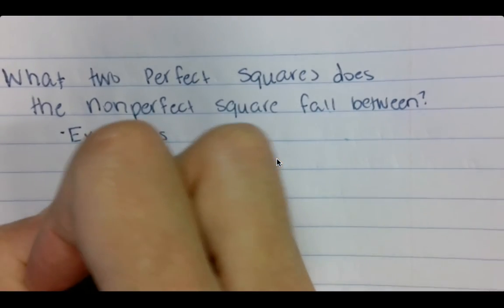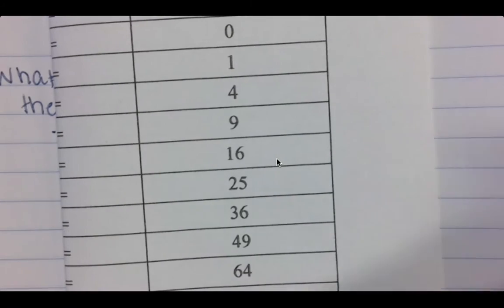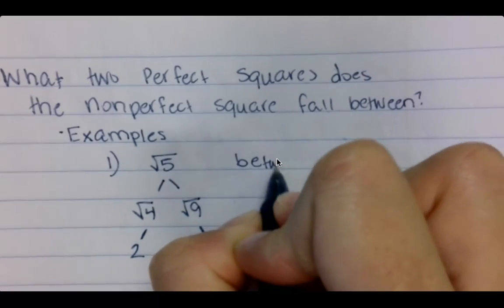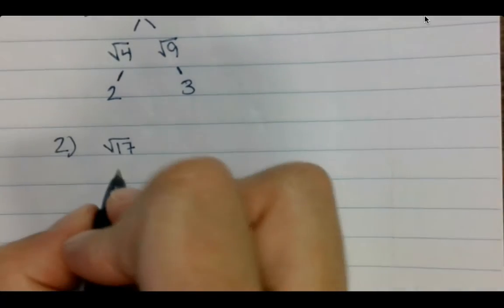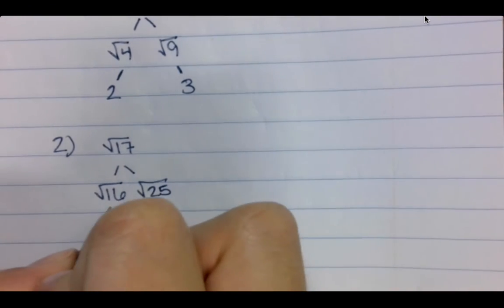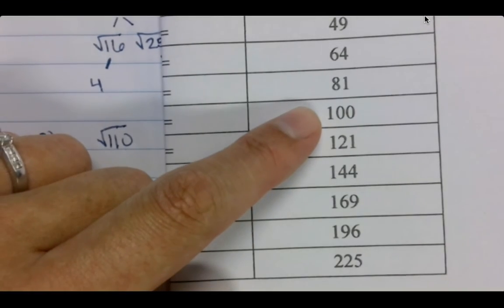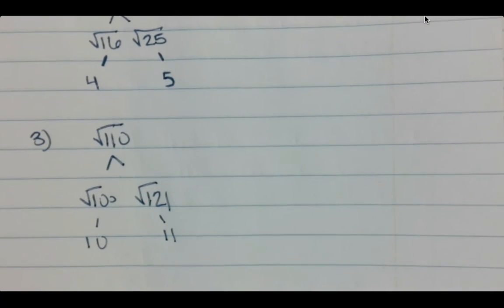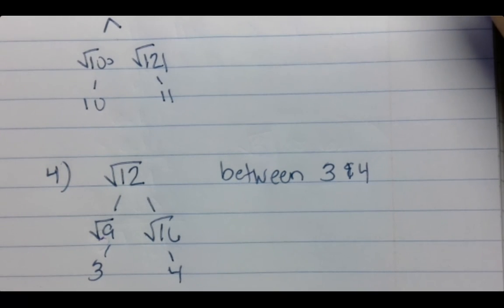Non Perfect Squares Between What 2 Whole Numbers